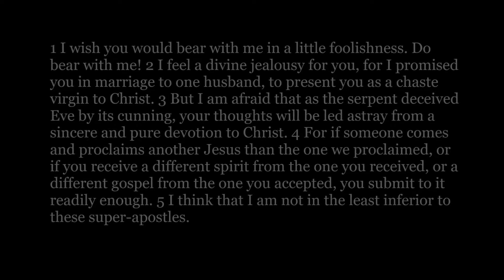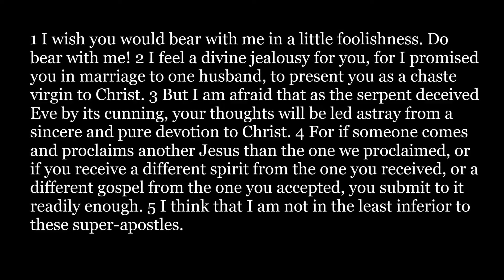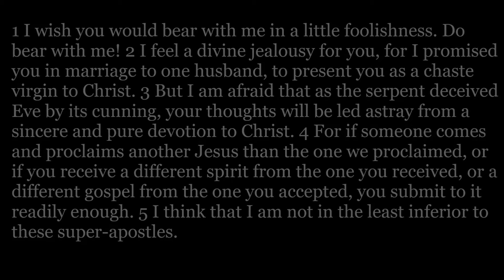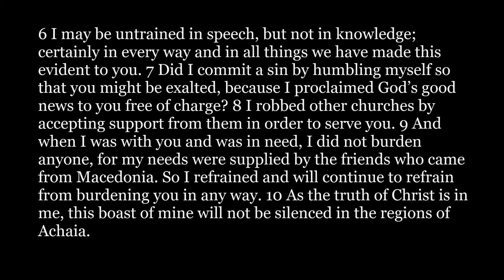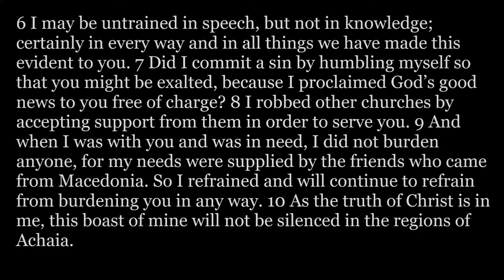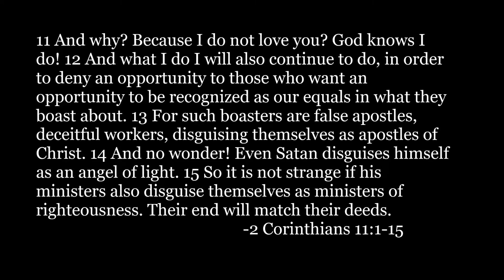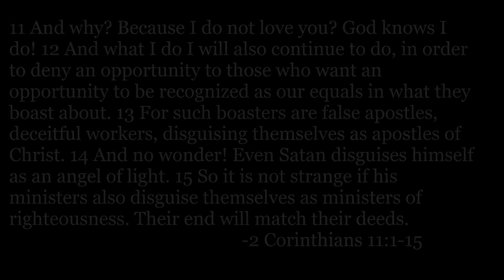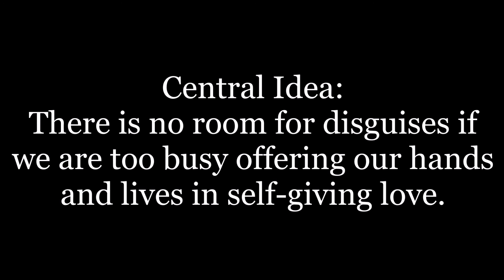A Change in Plans: Reading Paul During the Pandemic, Episode 24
Here is episode #24 in our series exploring 2 Corinthians as we read alongside Paul and his sufferings as we consider our own.

Today we wrestle with how we discern the faithfulness of our ministry and our lives. We'll consider this and much more as we explore 2 Corinthians 11:1-15.

This episode was recorded on April 7, 2021.